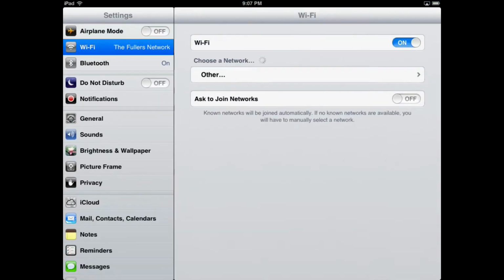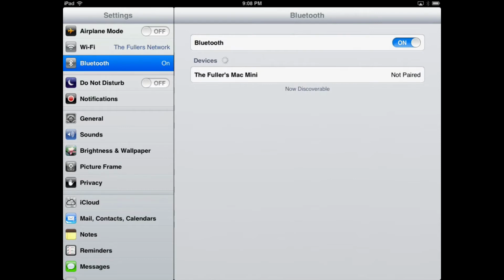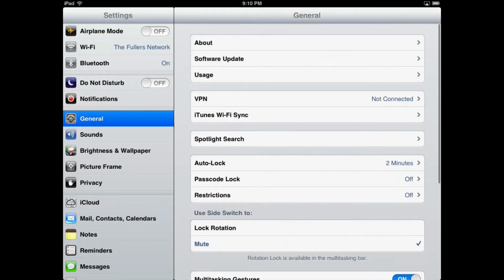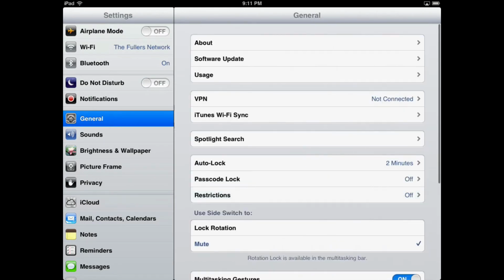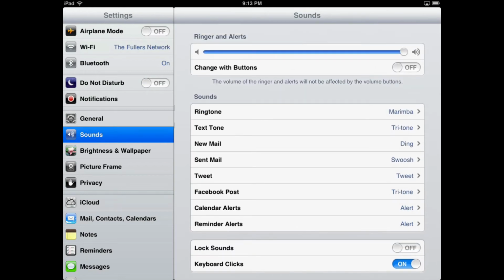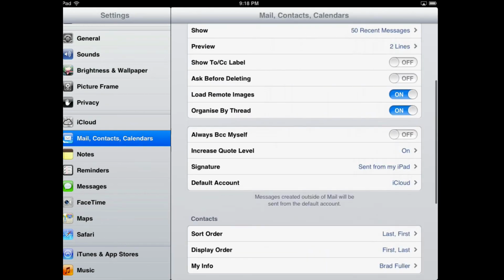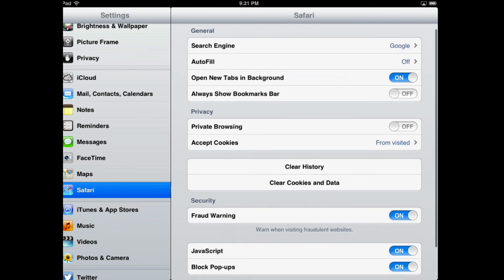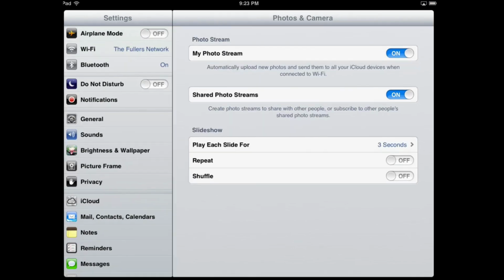iPad Settings App